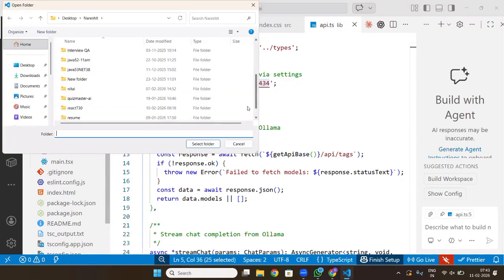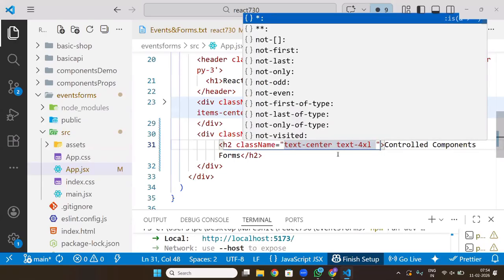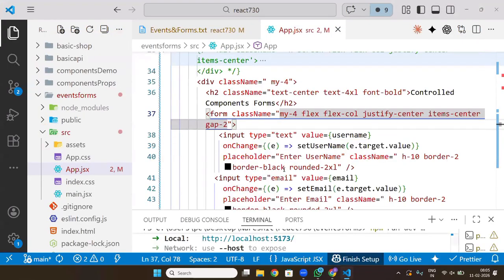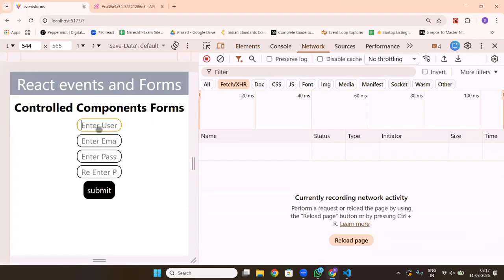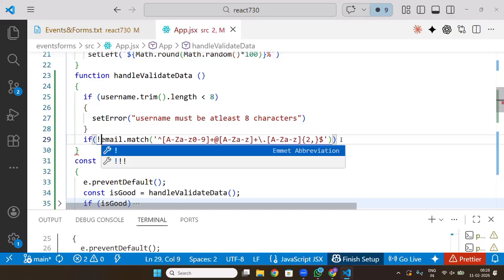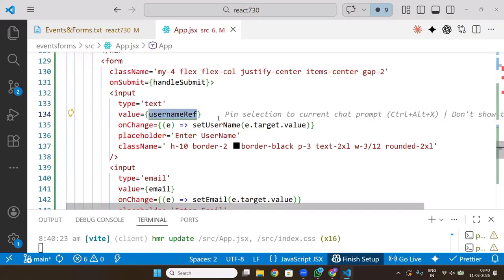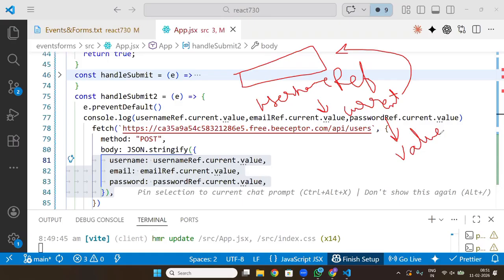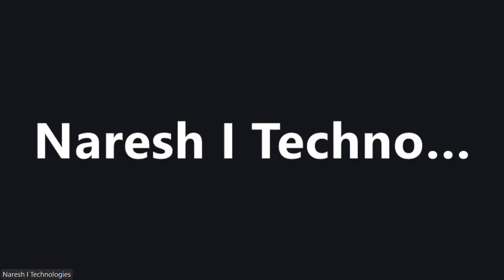React Day 15